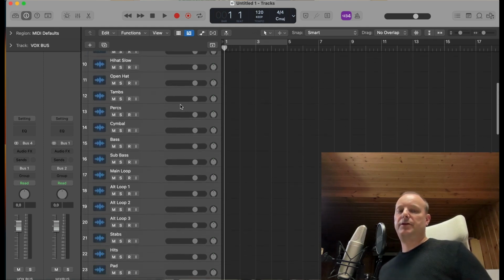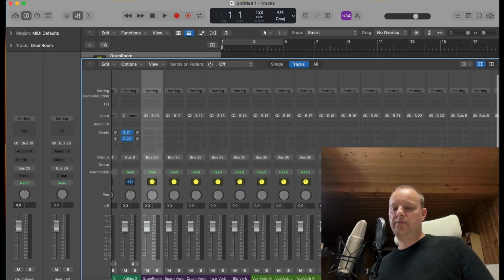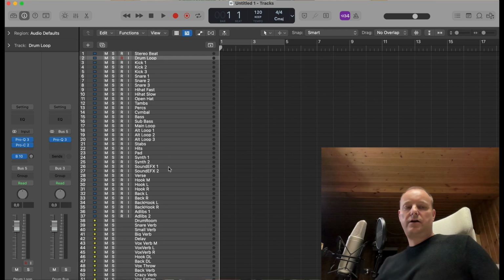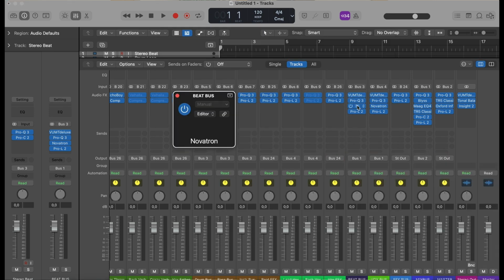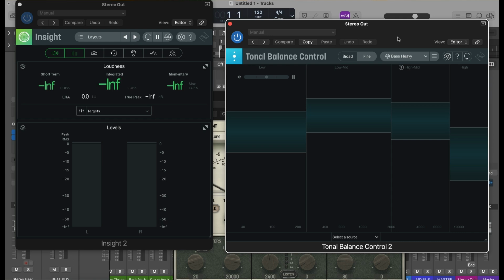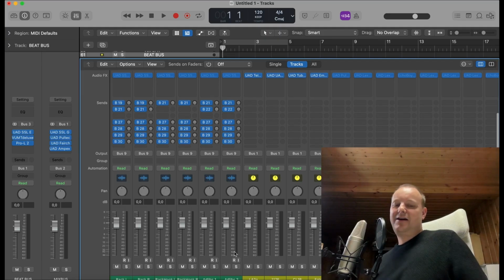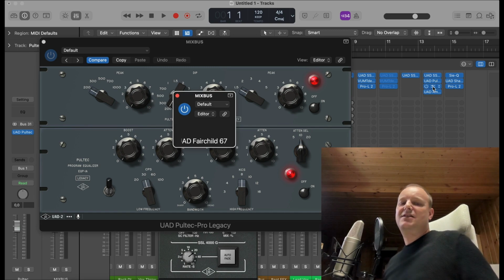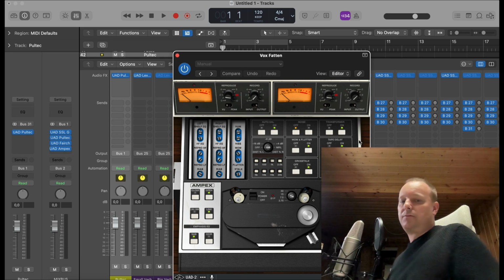3 Great Logic Pro X Mixing Templates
Do you mix with templates?

I usually use some sort of template when mixing. The ones I demonstrate here is made in Logic Pro X, but the principles can easily be transferred to other DAWs. The main ideas in this video are:
- Simple and clutter-free.
- Fast and easy.
- Restrictive to allow creative solutions.